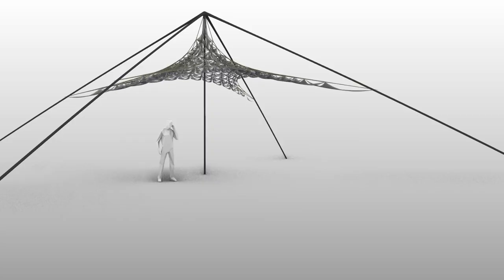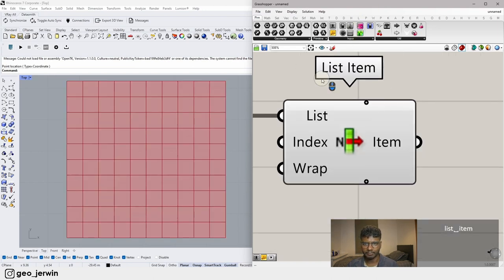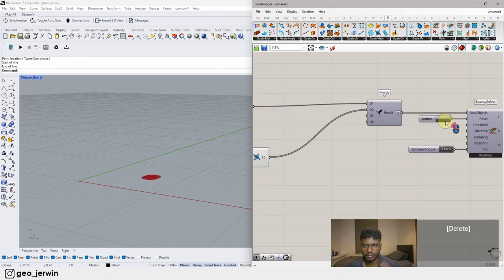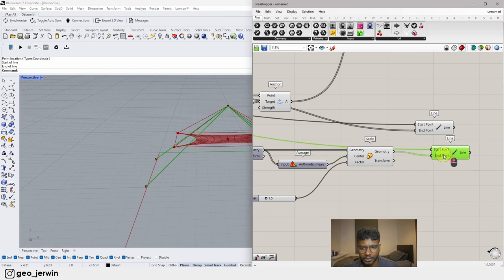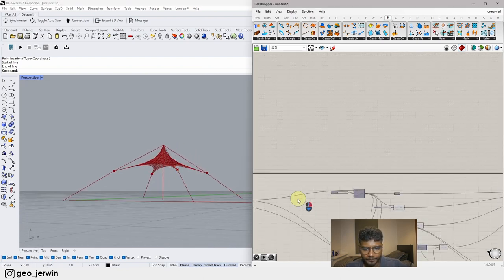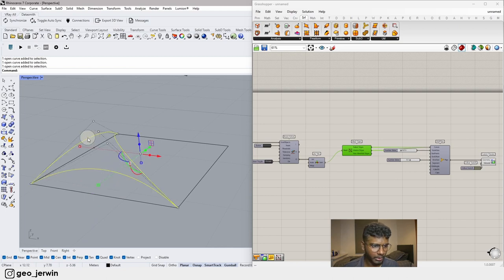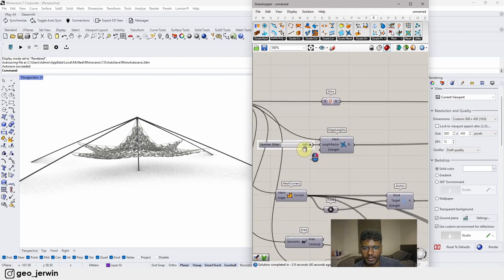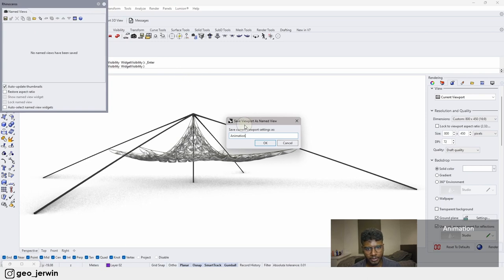Kangaroo physics Grasshopper | Geo Creations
This video is a detailed introduction to Kangaroo Physics, a grasshopper plug-in, which could simulate various properties of your 3d model, for example, elasticity, Load, wind, pressure etc. We're going to see an introduction to Kangaroo for Rhino and Grasshopper 3D. I'll be explaining How it works, step by step in a detailed manner. And then we are going to create a pavilion using kangaroo physics, multi-pipe, Box morph, Pufferfish etc. Then we are going to animate the output using video editing software, Davinci Resolve.

Chapters:
0:00 - Intro
0:21 - Introduction to Kangaroo Physics
14:16 - Creating a Pavilion
38:25 - Animating the Pavilion
47:46 - Final Animation

See ya...